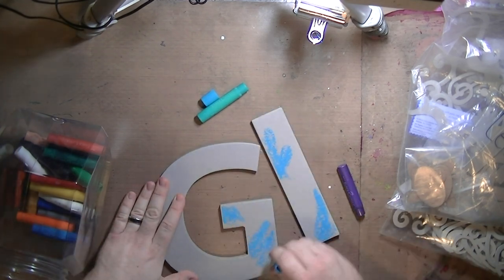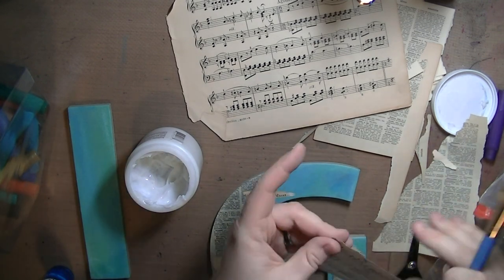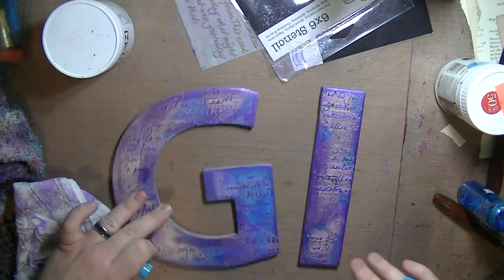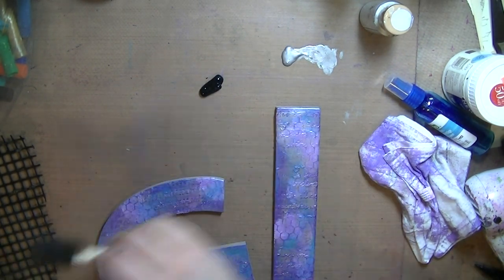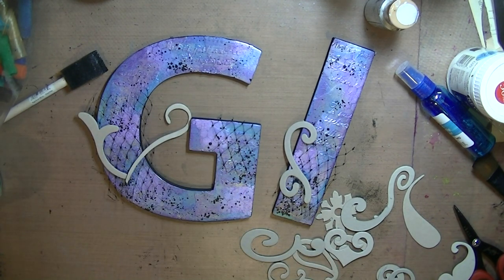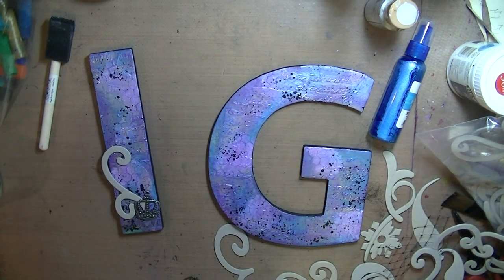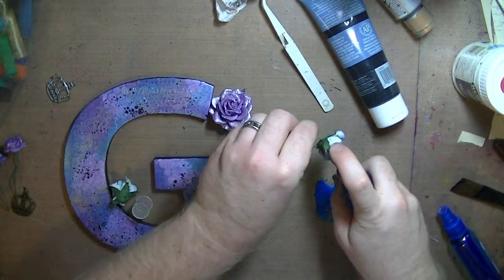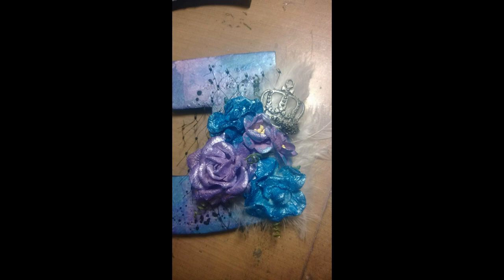Mixed Media Art Initials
This is a present for a dear friend of mine.  I figured I'd record the process and maybe show you some new techniques (or not)!  The letters are chipboard letters from Michael's.  I used primarily gelatos (or more specifically Faber-Castell Gel Sticks which are cheaper and work just as well as the Gelatos do)!  I also used a ton of stencils, molding paste, acrylic paint, ephemera, Wild Orchid Crafts flowers, FW Pearlesecent Acrylic Inks, and metal embellishments.

Aaron Stephen
Imperfect Impulses
ImperfectImpulses